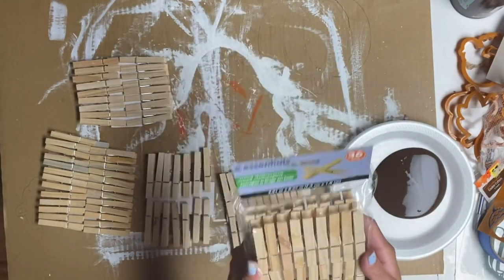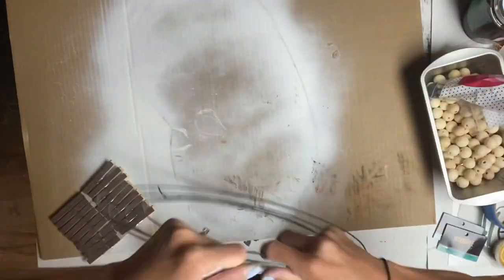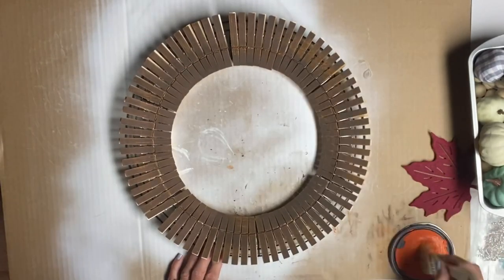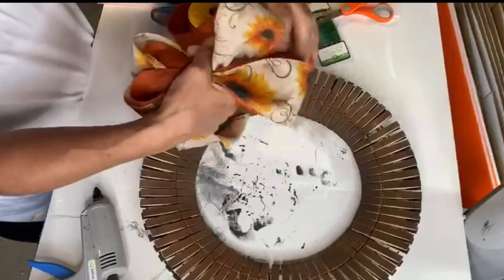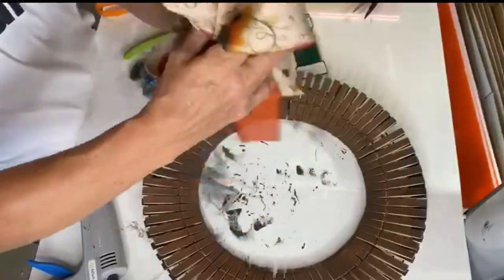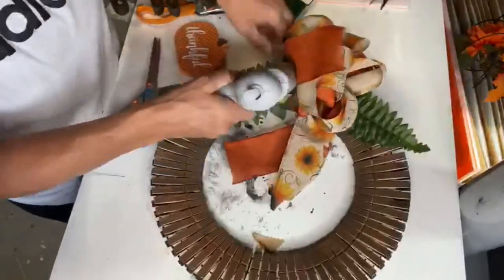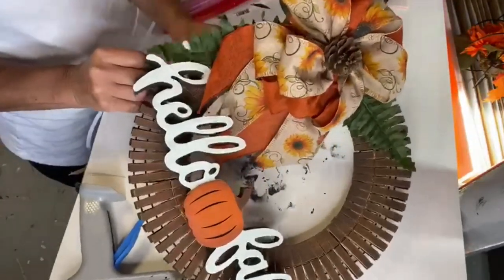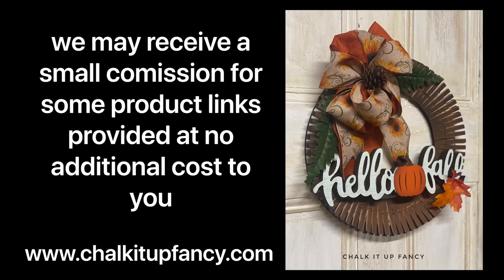DIY Clothespin Fall Wreath